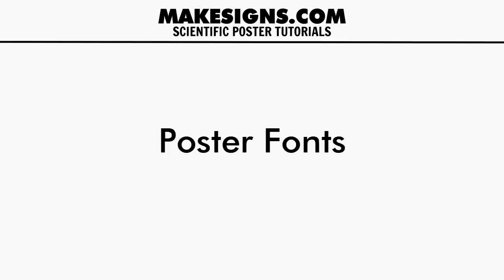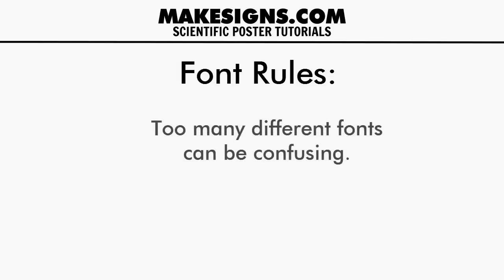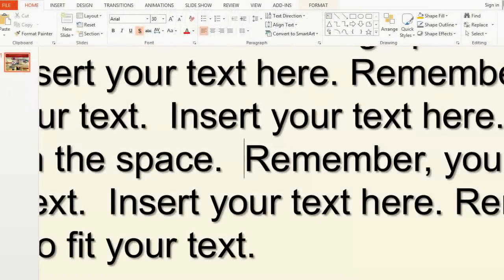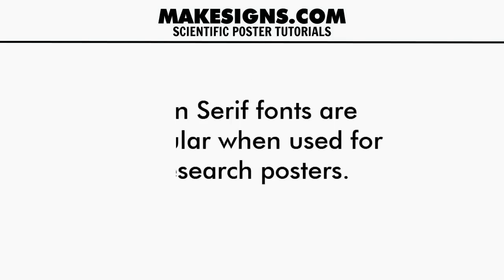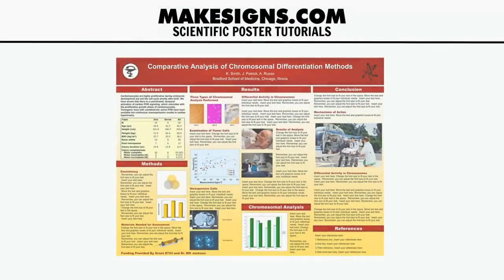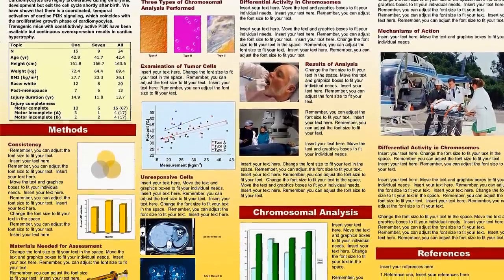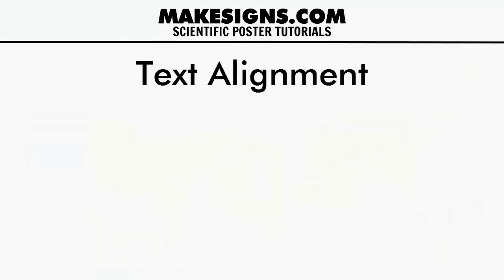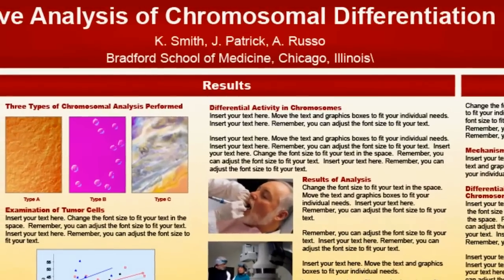Poster Fonts - The Good And Bad Of Research Poster Titles/Body Text